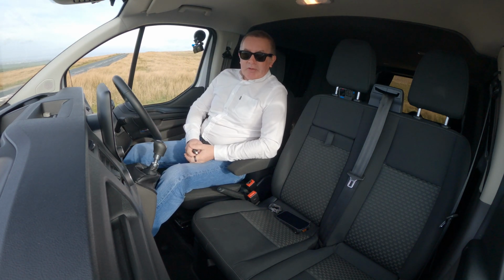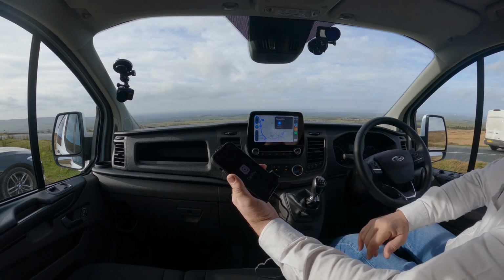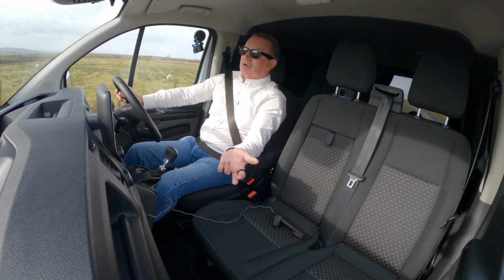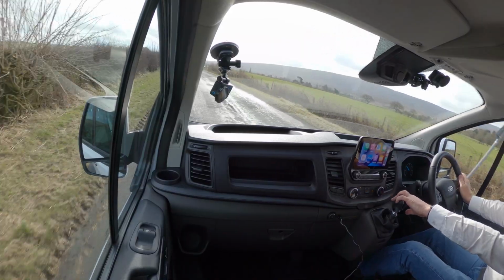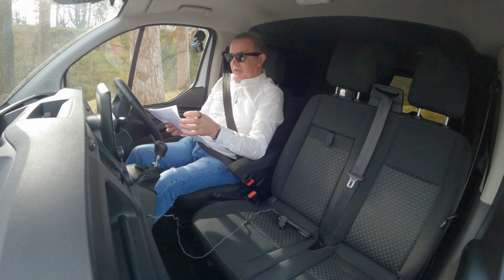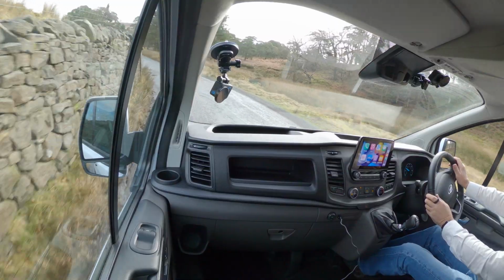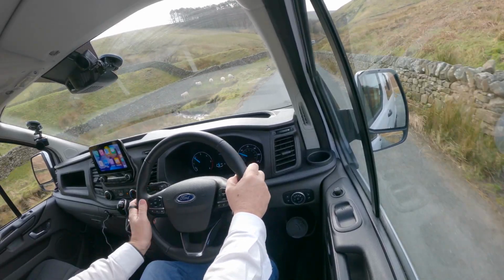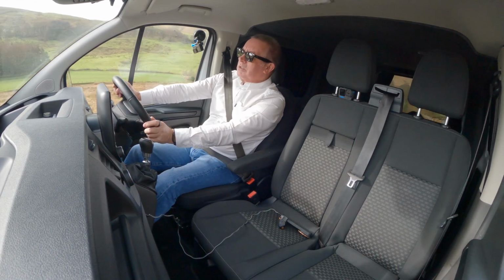2021 Ford Transit Custom 2 0 340 EcoBlue Trend L1 H1 Euro 6 5dr BG21VRP | Review And Test Drive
2021 Ford Transit Custom 2 0 340 EcoBlue Trend L1 H1 Euro 6  5dr BG21VRP | Review And Test Drive